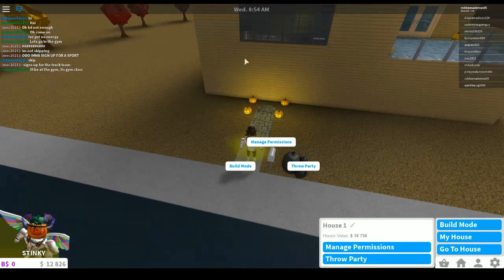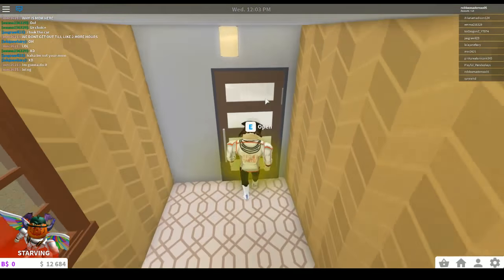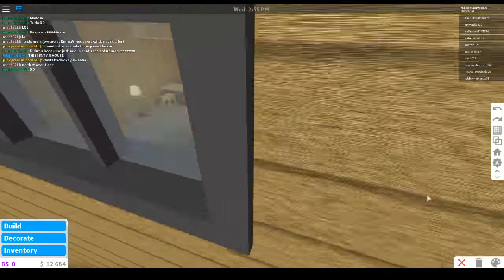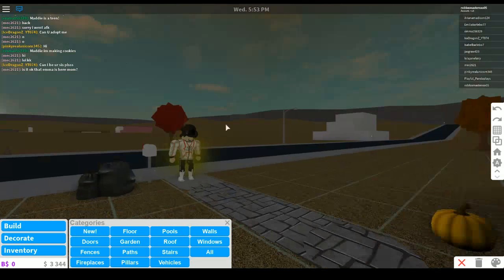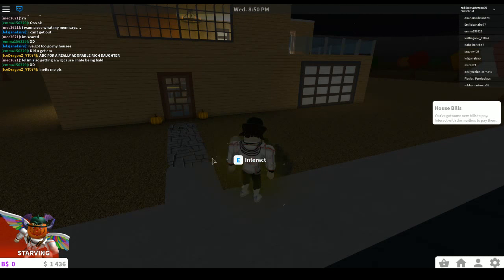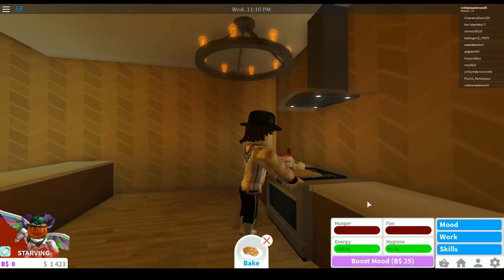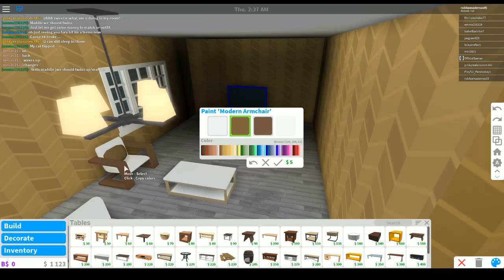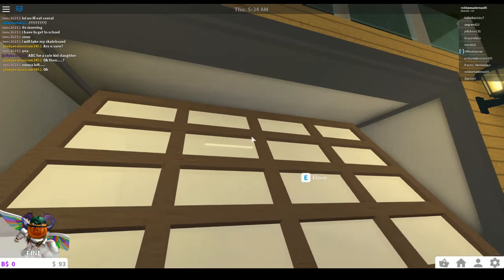Building a house in Welcome to Bloxburg part 3